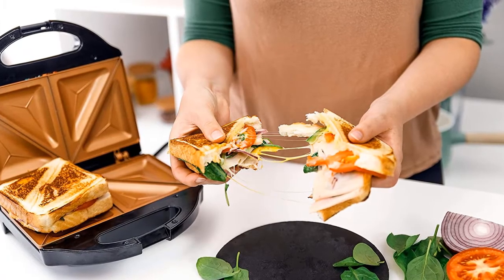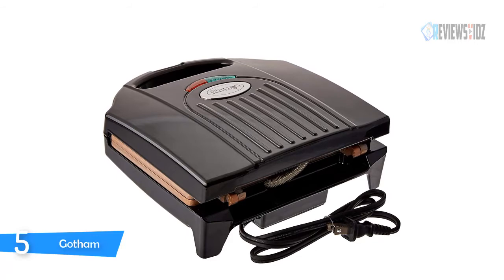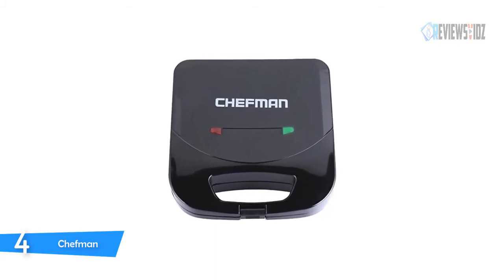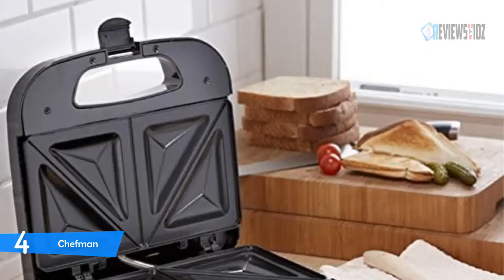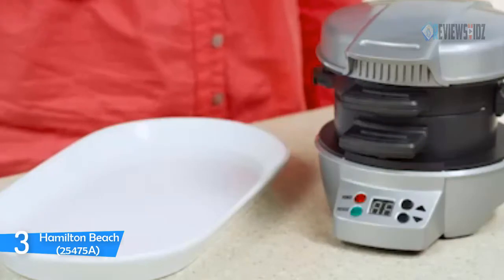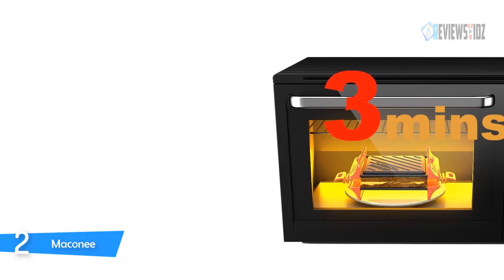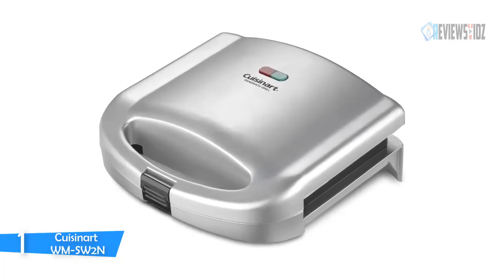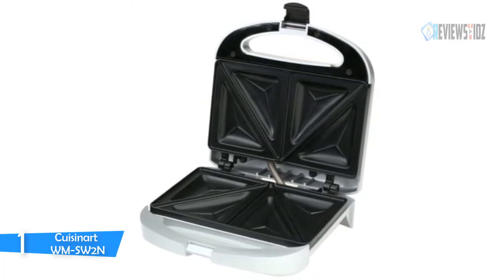Top 5 Best Sandwich Makers Review 2020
► Links to the  Sandwich Makers we mentioned in this video:

▶️3.Hamilton Beach(25475A)

▶️1.Cuisinart WM-SW2N

To save you both time and money, we’ve narrowed down to some of the best sandwich makers 2020.

# SandwichMakers